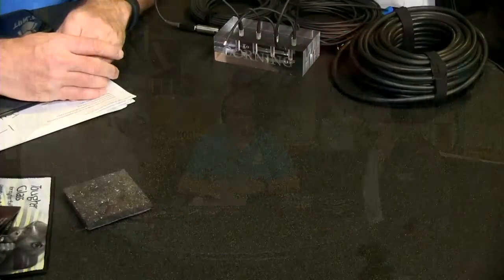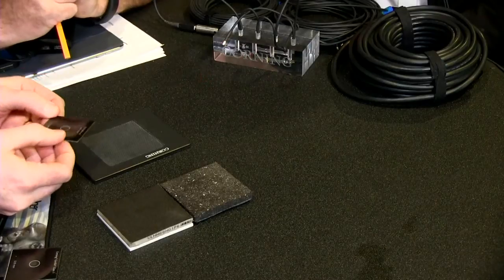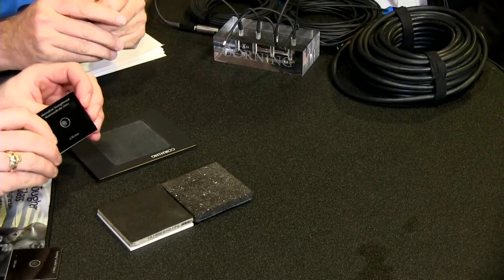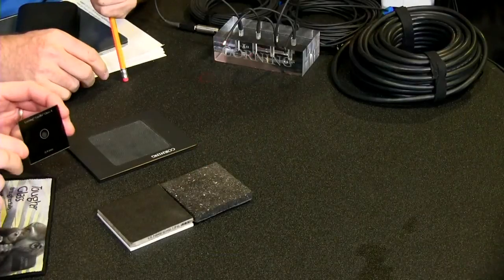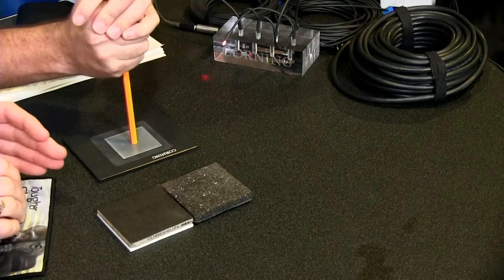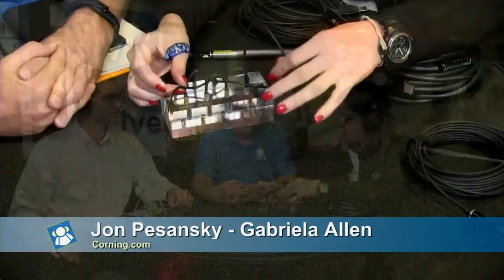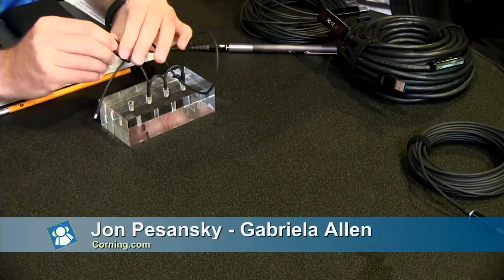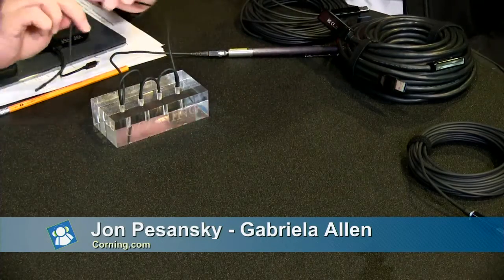CES 2015: GeekTV Interview with Optical Cables by Corning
Corning's Gabriela Allen speaks to GeekTV about the benefits of Thunderbolt™ and 3.Optical™ Cables by Corning.